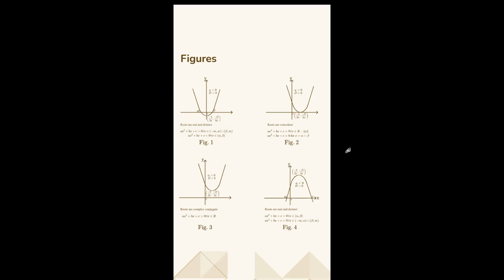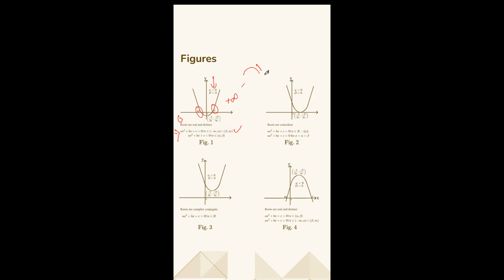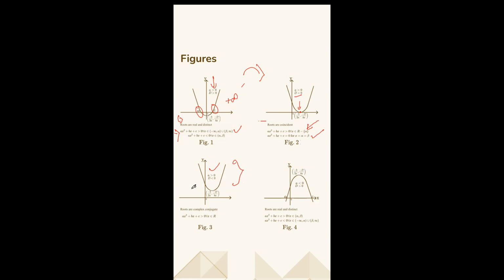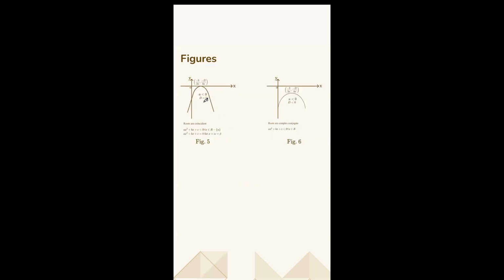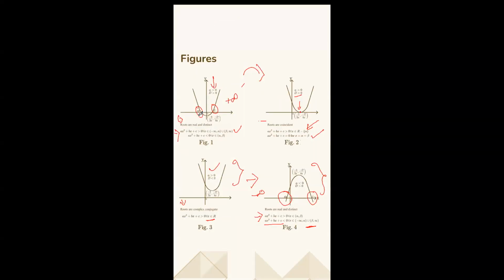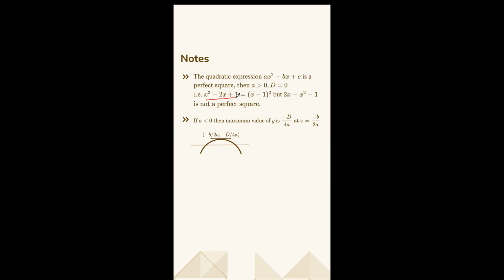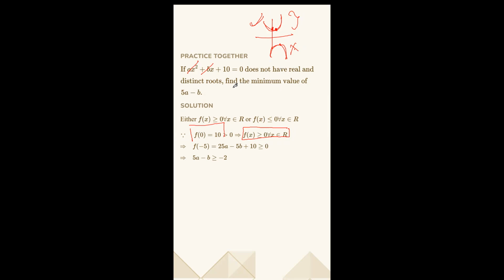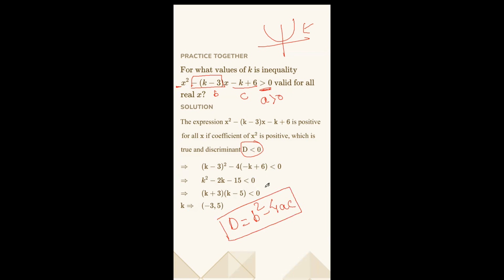Graphs of Quadratic Equations Explained | Learn with Examples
In this video, I will explain how to graph quadratic equations using different methods. Quadratic equations are equations that have the form ax^2 + bx + c = 0, where a, b, and c are constants. Graphs of quadratic equations are called parabolas, and they have some important features such as vertex, axis of symmetry, roots, and y-intercept.

You will learn how to find these features and how to use them to graph quadratic equations. You will also see some examples of how to graph quadratic equations by completing the square, using the quadratic formula, and factoring. By the end of this video, you will be able to graph any quadratic equation with ease and confidence.